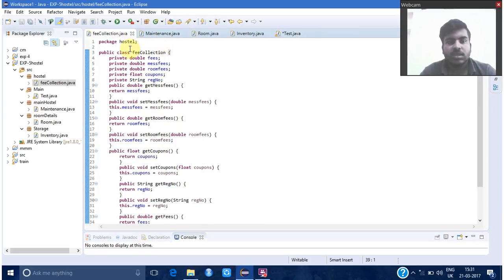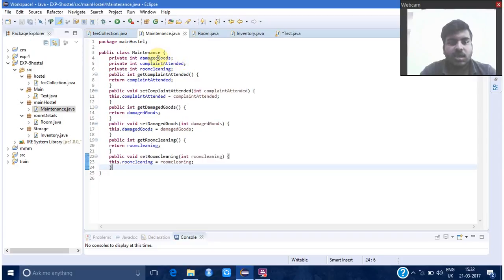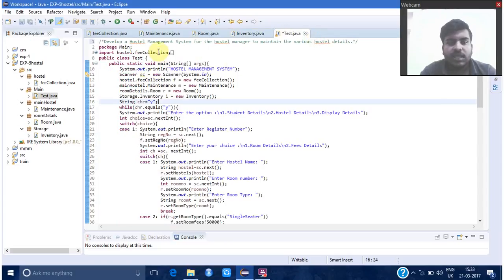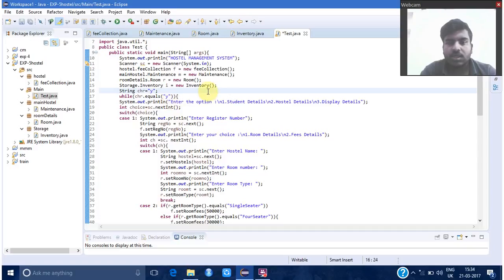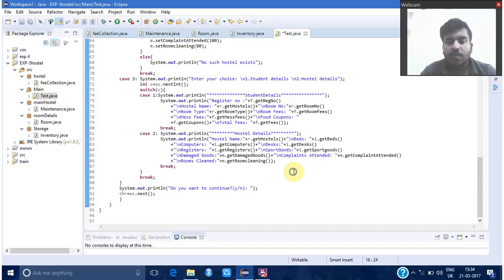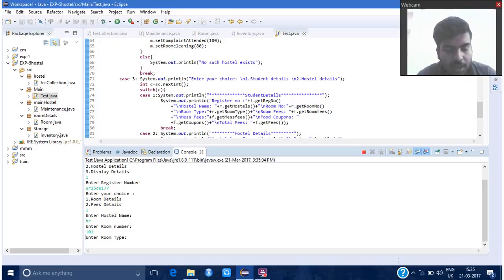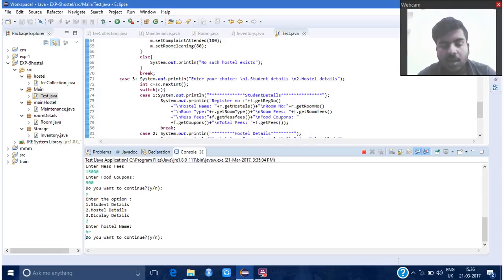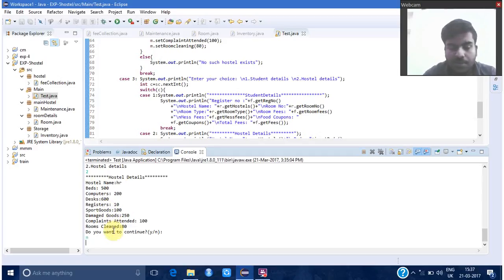Java Exp-5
Using Packages - Hostel management system